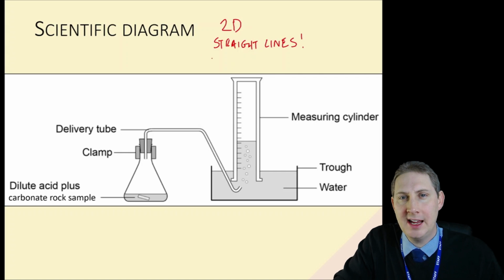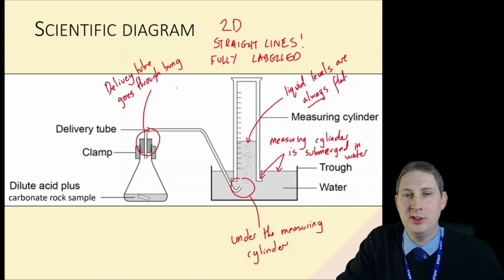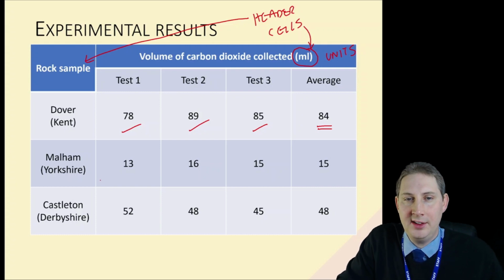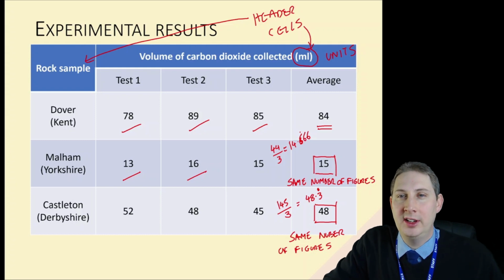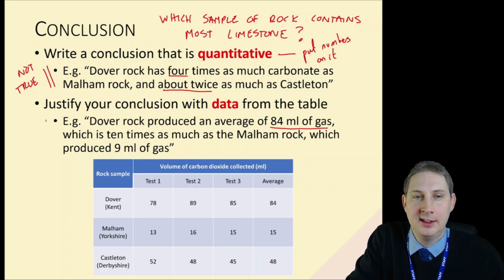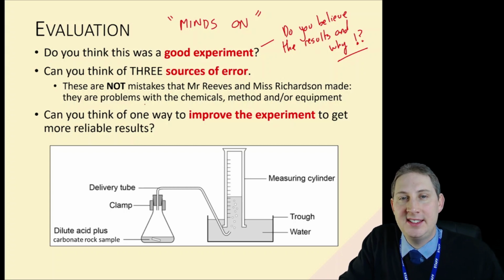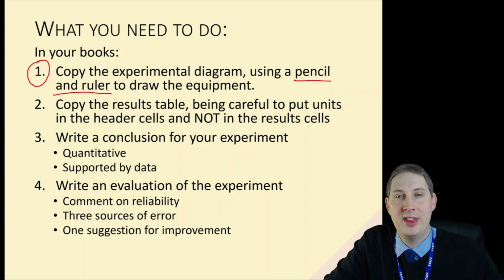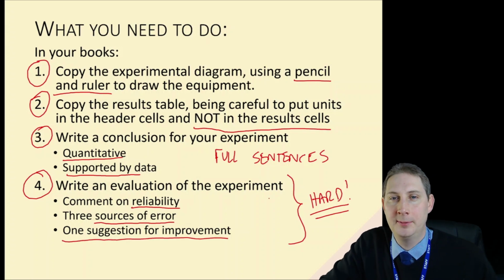Y8 Acids: Limestone Practical Part 3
Now that you have planned your experiments, this video shows you one method that you could have used.